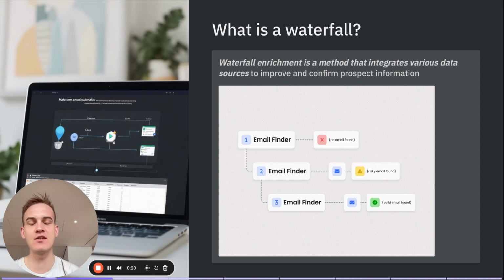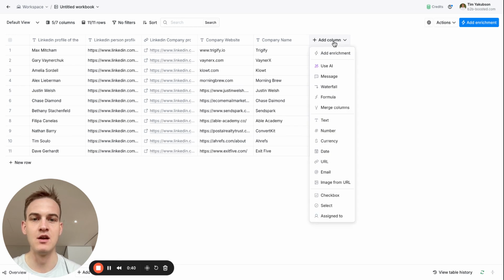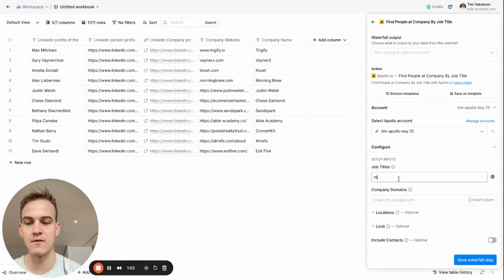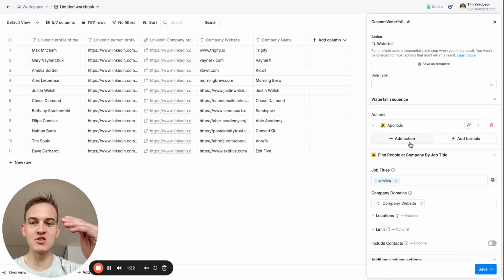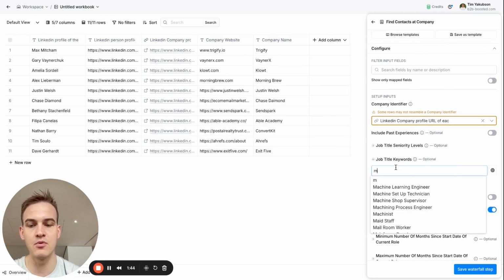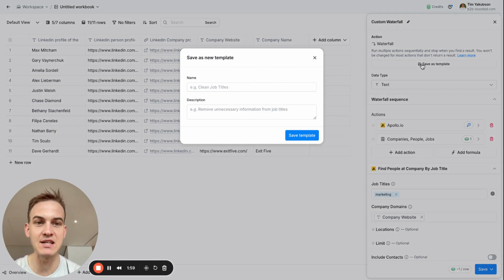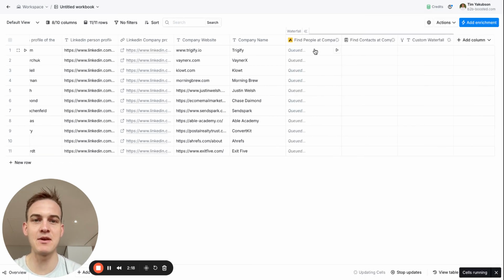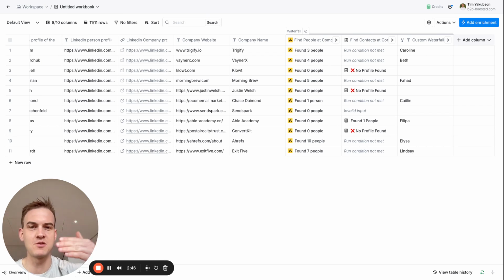How to create any enrichment waterfall in Clay.com in under 2 mins